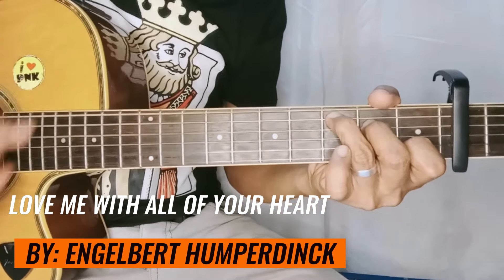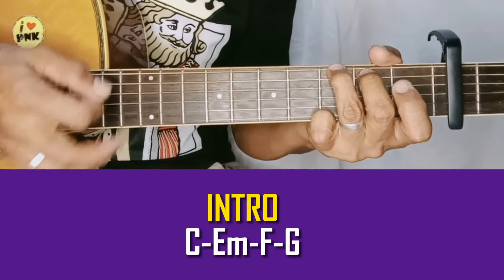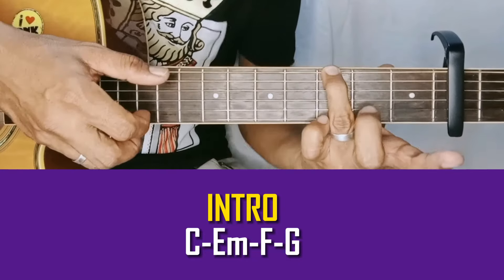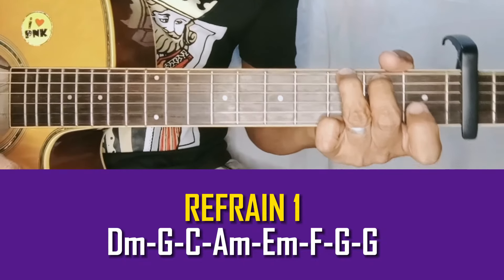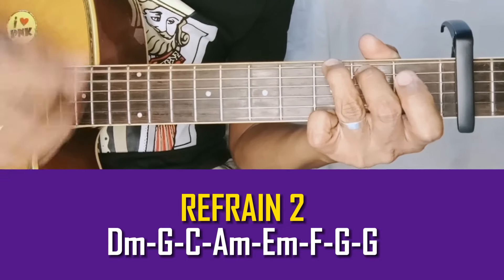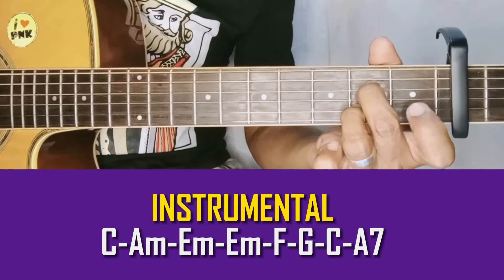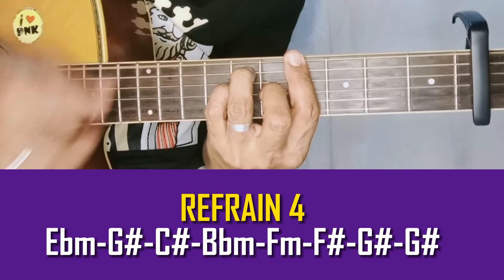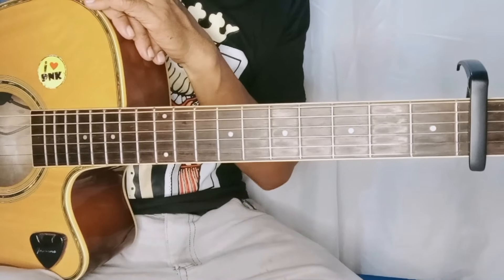LOVE ME WITH ALL OF YOUR HEART BY ENGELBERT HUMPERDINCK ACOUSTIC EASY GUITAR TUTORIAL BY PARENG MIKE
If you think that this guitar tutorial helps you to gain knowledge to play this simple tutorial you can support pareng mike thru:
GCASH: 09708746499 / Anna Christina Pangan